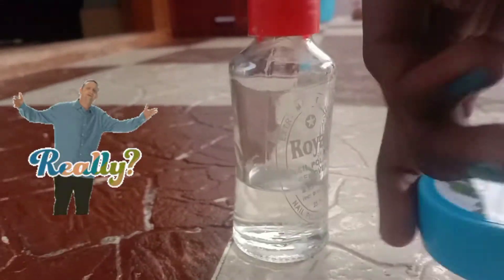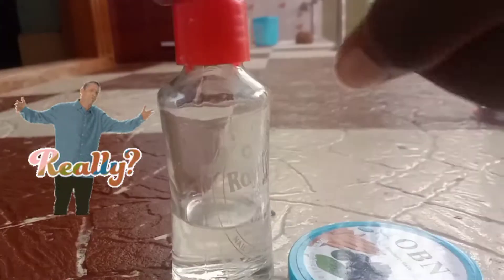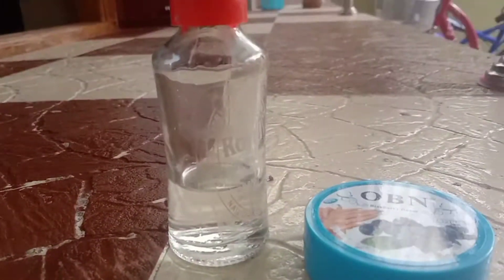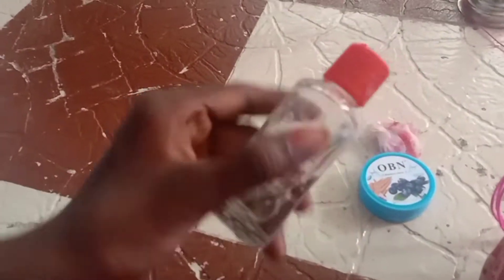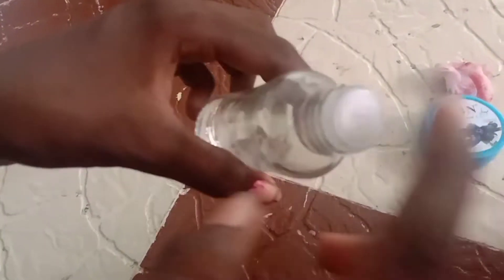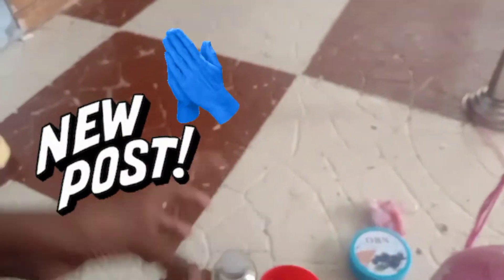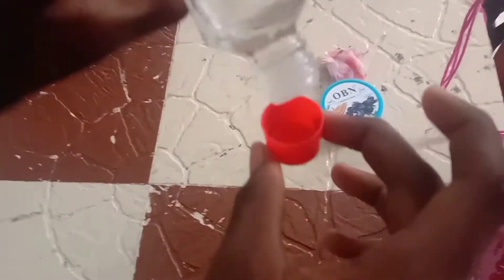nail polish remover🤯vs🤯nail polish tissues which one is best🤔in Tamil rashmika creativity channel🙏